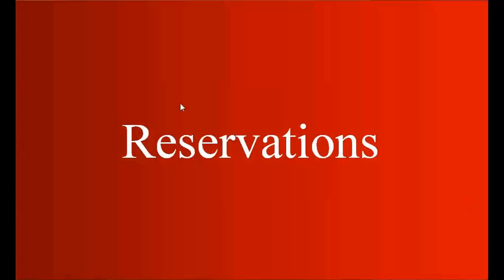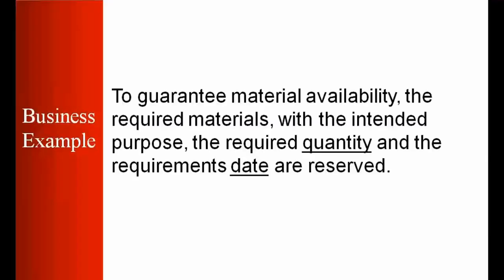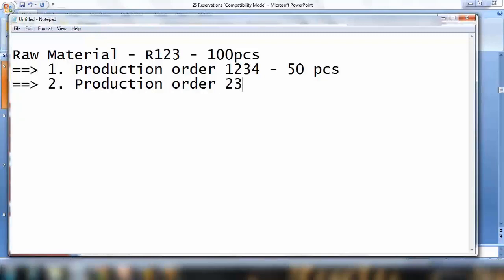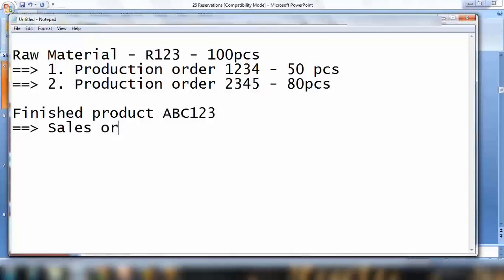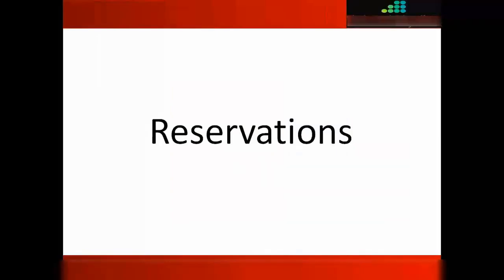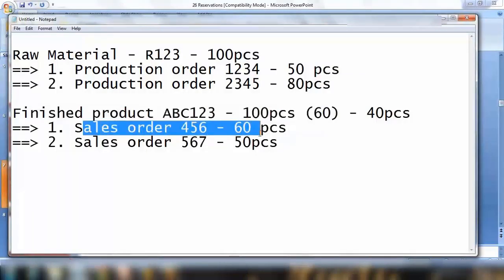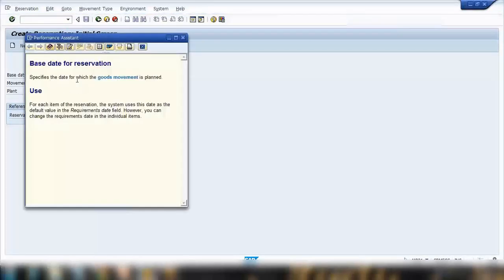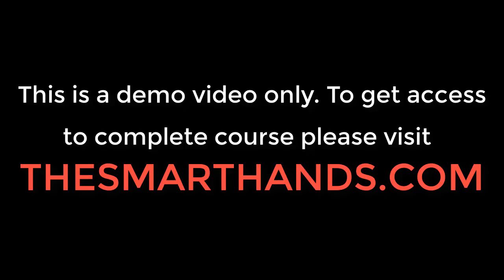SAP MM Training - Reservations (Video 28) | SAP MM Material Management